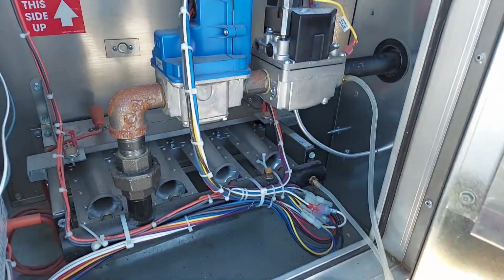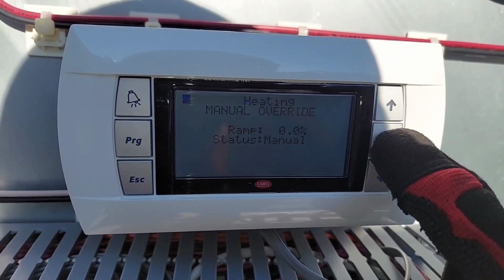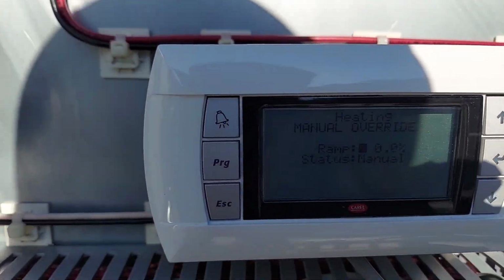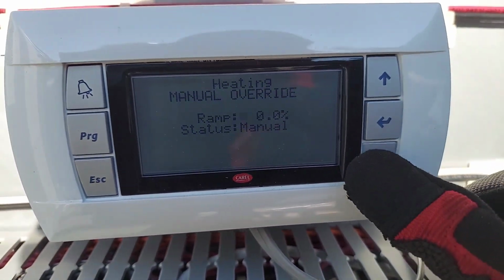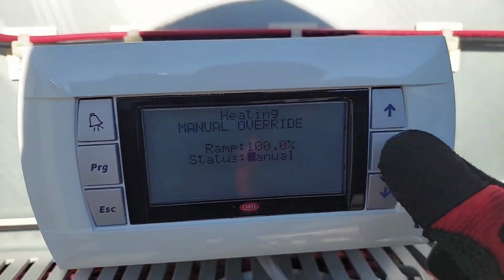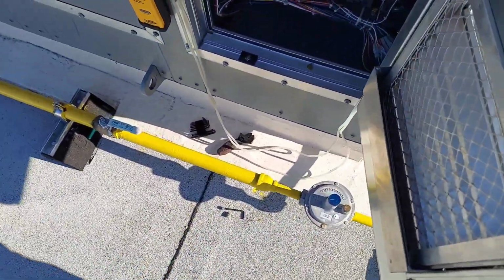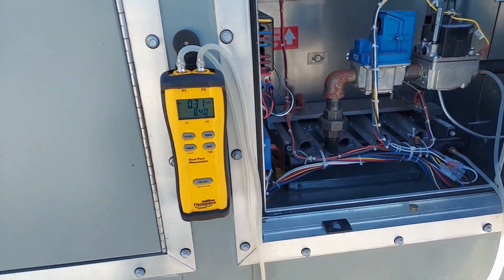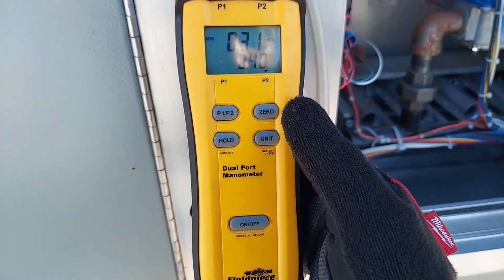GAS FURNACE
Gas fired heating furnace starting up for the first time, how to adjust gas pressure regulating valve and how to adjust gas valve to meet the factory specified operating gas pressures inside the burner manifold. You should also adjust new gas valves after installation to meet manufacturer burner manifold pressure requirements as well, on all hvac equipments .